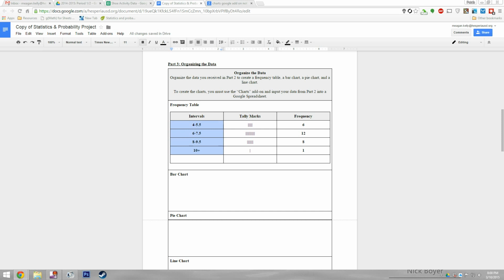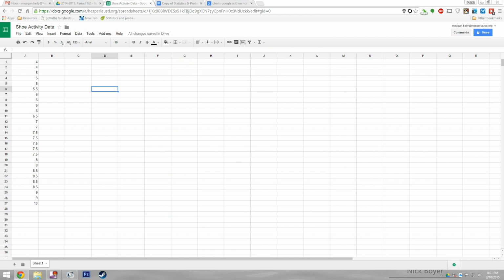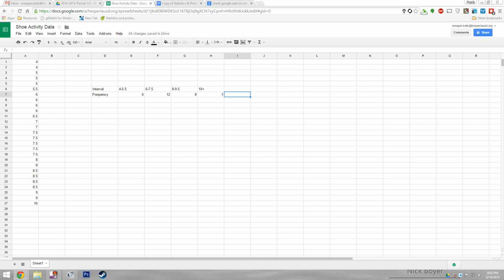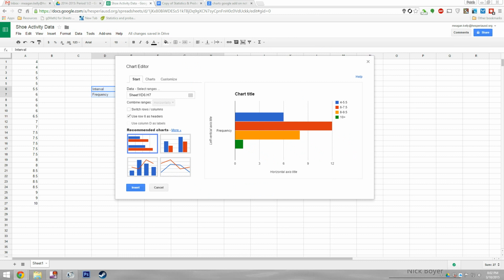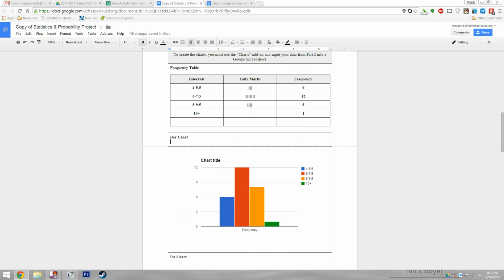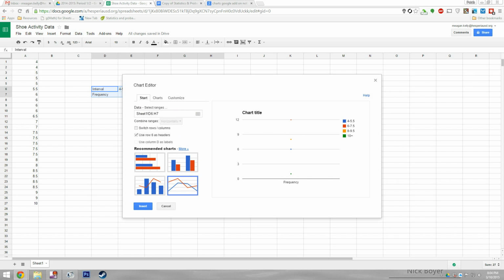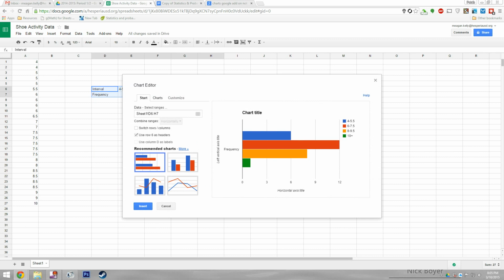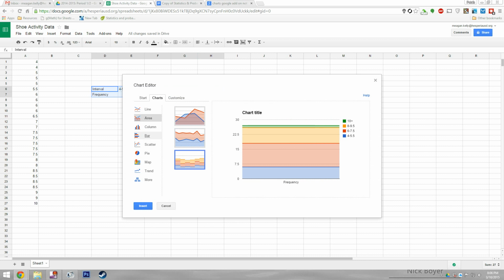Creating Charts in Google Sheets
In this video, I will show you how to create charts in Google Sheets and copy it into Google Docs.